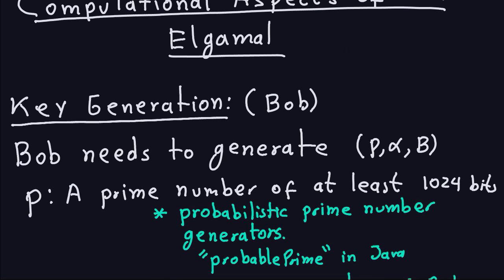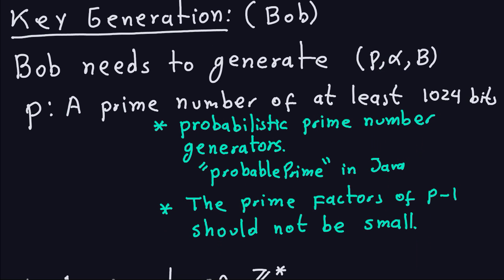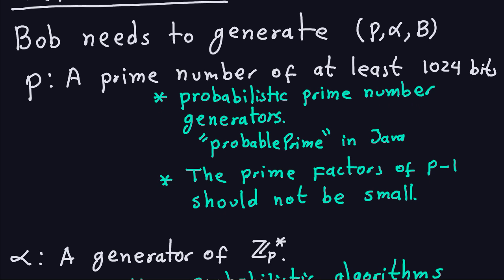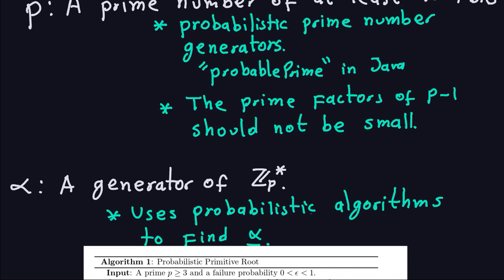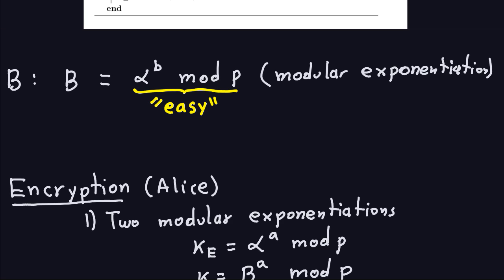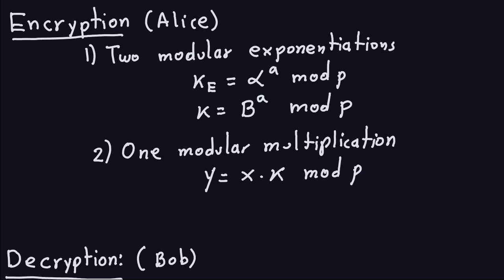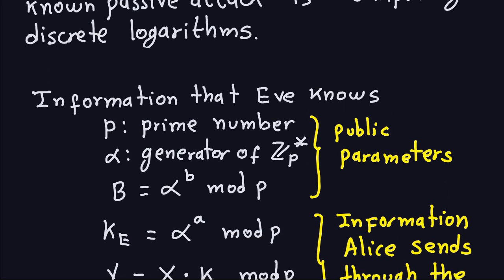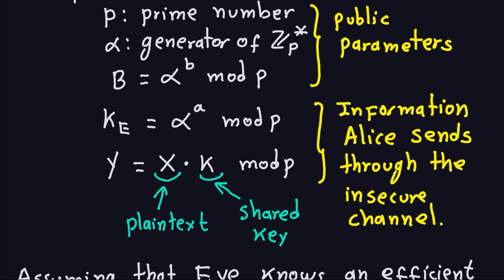Applied Cryptography: The Elgamal Scheme - Part 3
I discuss some computational aspects of the ElGamal scheme and passive attacks. I give an example with small numbers in which Eve can obtain the plaintext using discrete logarithms.